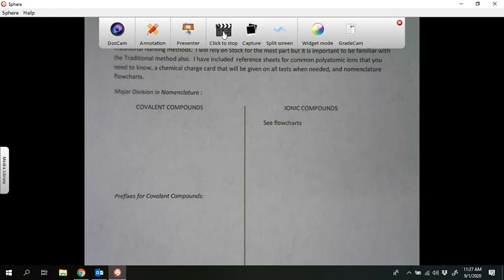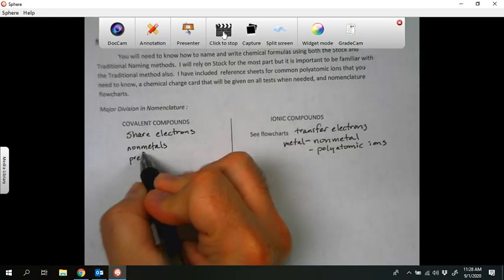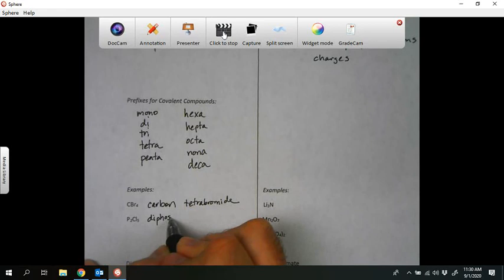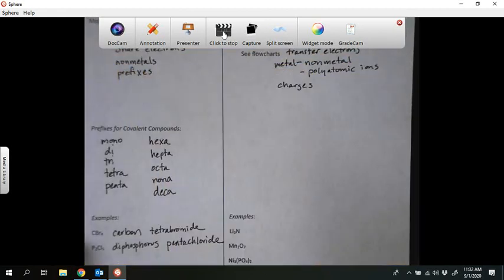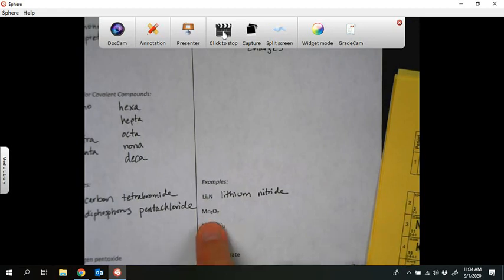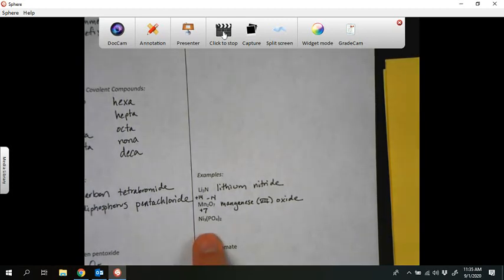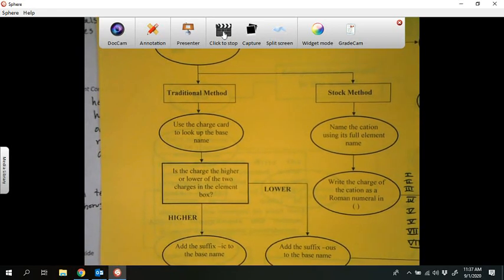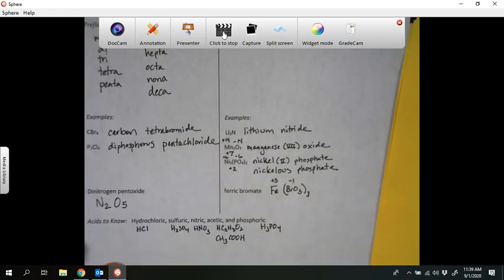Unit O: Review of Chemistry I-Video 3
Chemical Nomenclature and Formulas